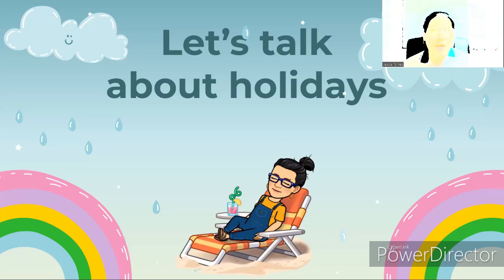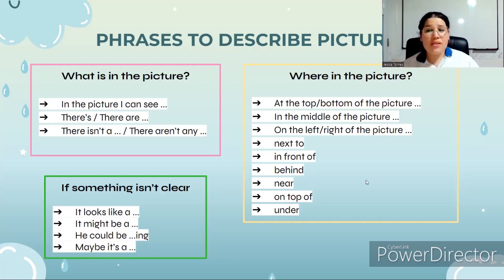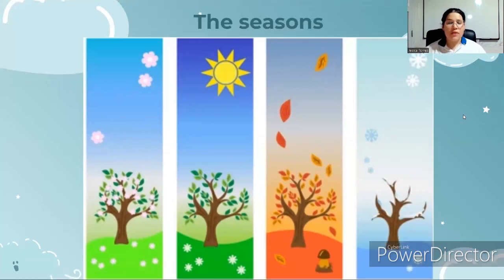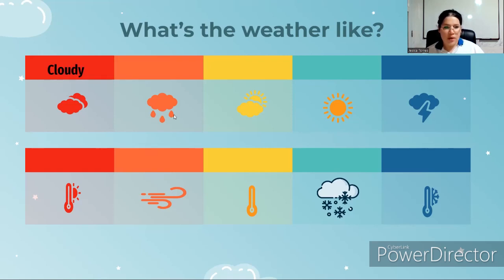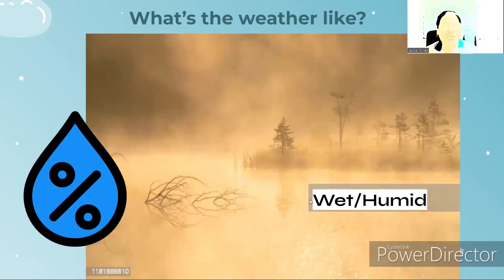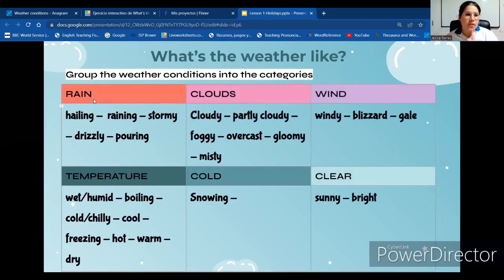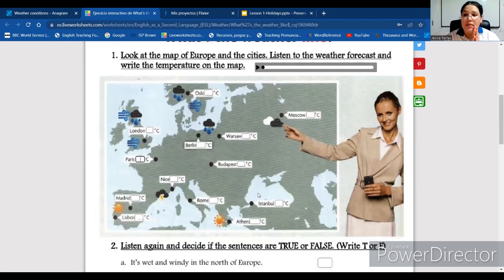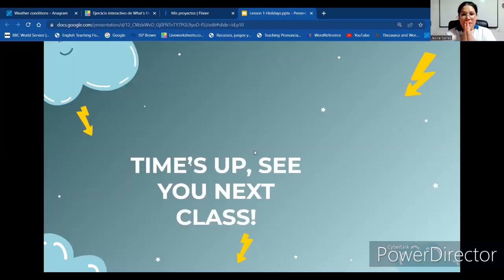HOLIDAYS-Lesson 1: Introducing the topic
Esta es la 1ra de una serie de clases sobre Holidays (vacaciones).
Vemos vocabulario relacionado al clima, las estaciones, actividades que hacemos durante las vacaciones, entre otros.